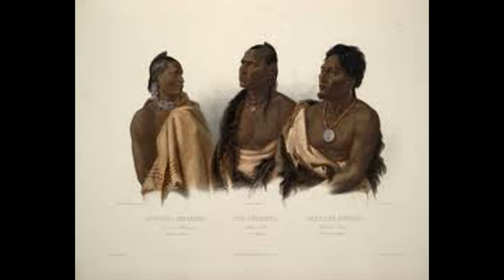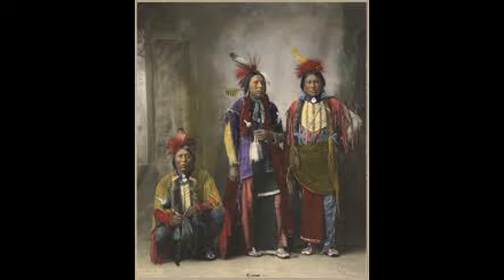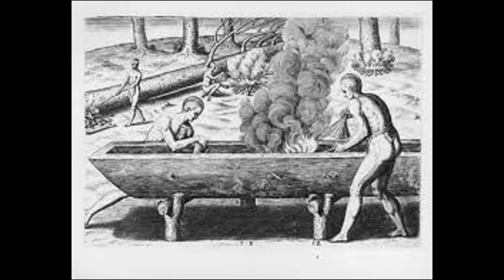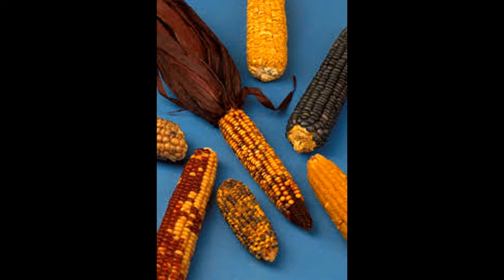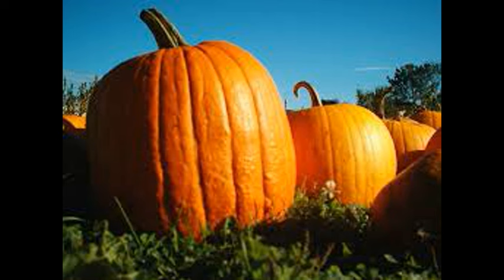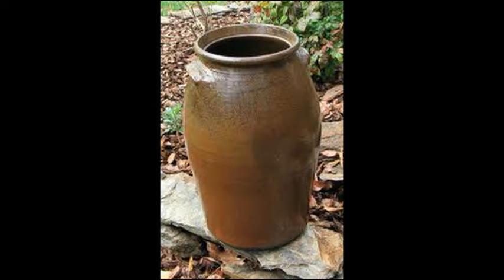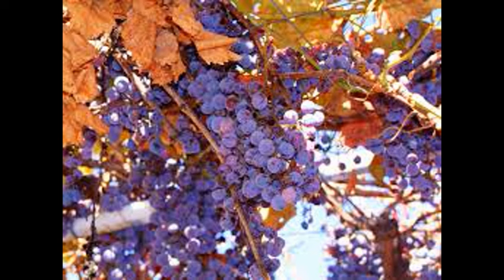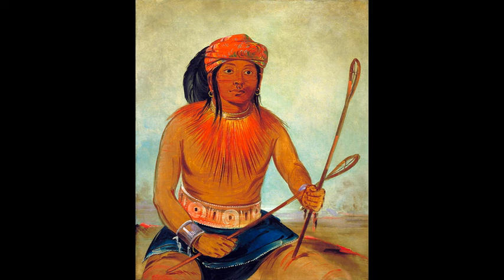Early Native Amercian Life in South Carolina